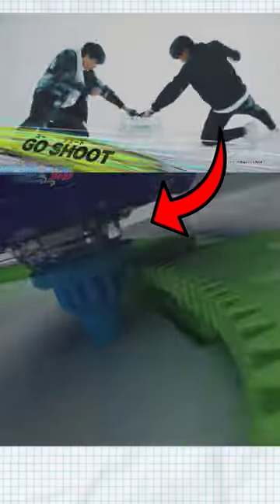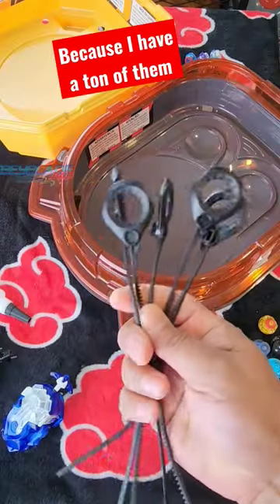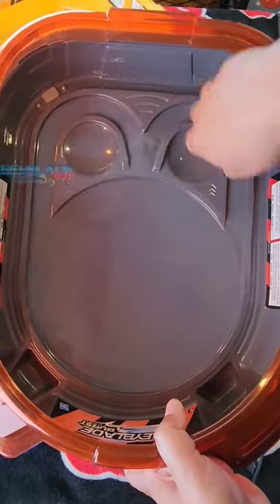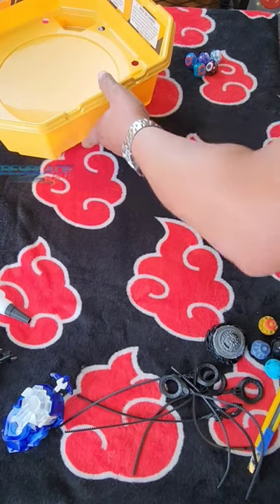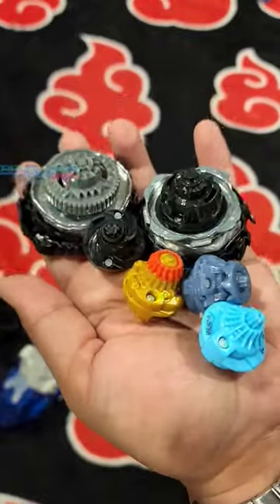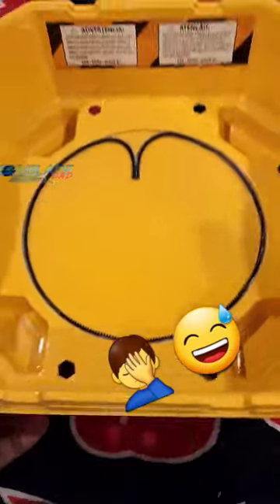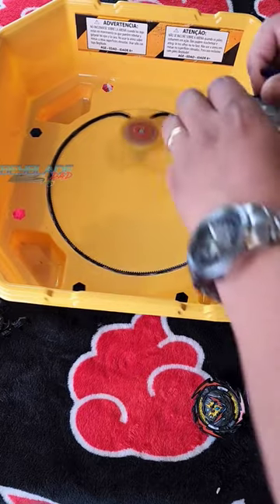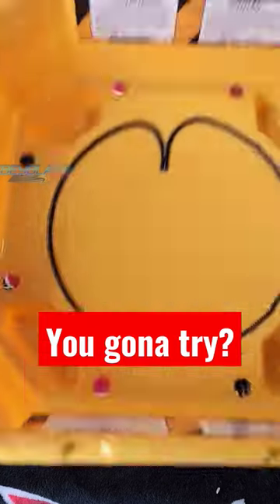Beyblade X stadium Mod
I made the Beyblade X Beystadium with launcher ripcords. Like the Beyblade X anime, I modified it with the ripcords to prove how well the gimmick works! Welcome to the Beyblade dad channel.